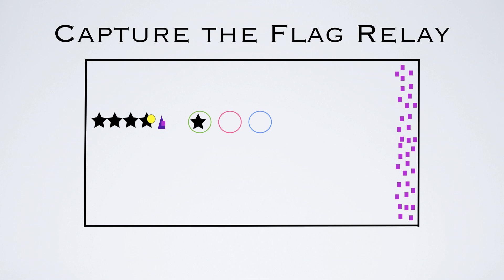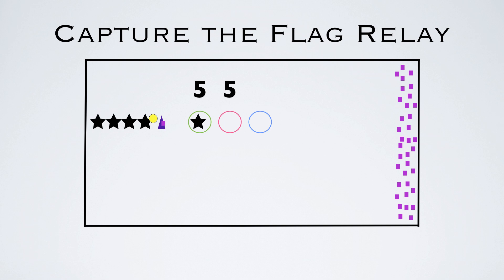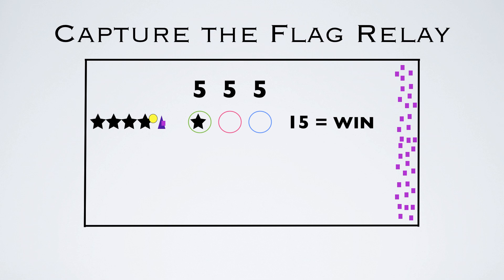Physed Games - Capture The Flag Relay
Fun PE games. Simple activities kids are guaranteed to love. I post only the best ideas that are tried, tested, used, and created by physed teachers. Been sharing top favorites and creating my own games for years! Learn new skills, get heart-rates up, and have fun.